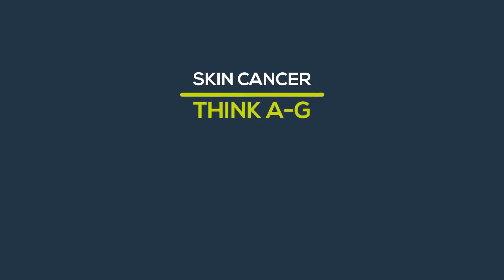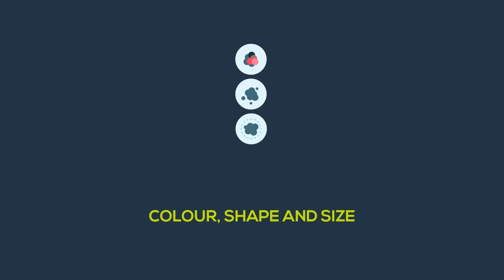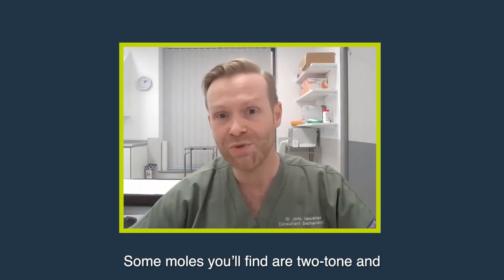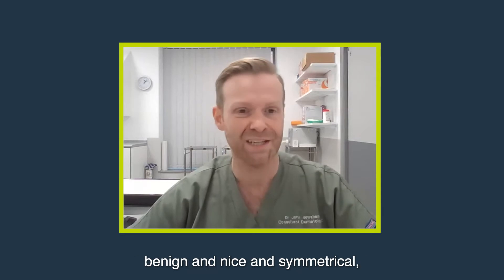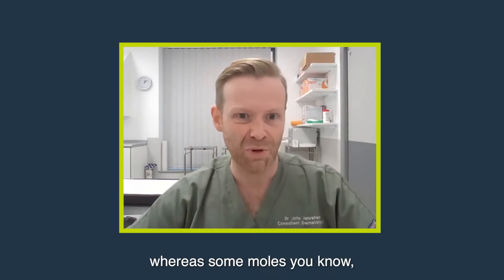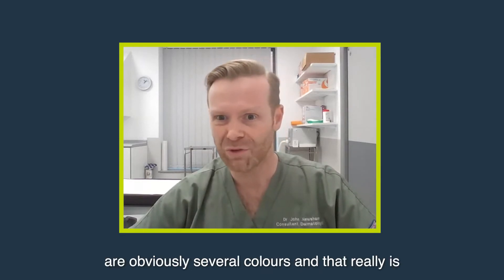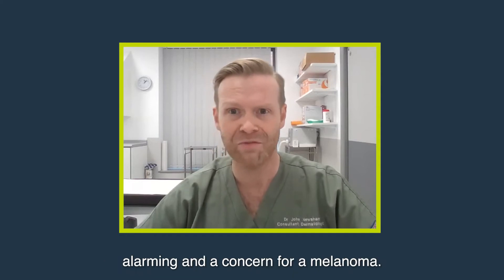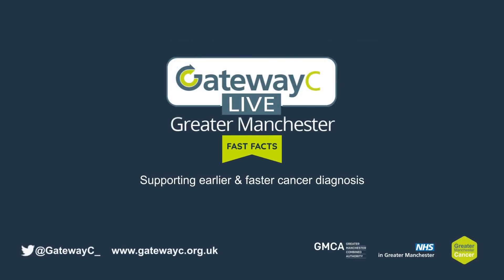Skin cancer – Assessing colour, shape & size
GatewayC Live: Greater Manchester is a programme of 30-minute live broadcast webinars developed for all healthcare professionals in Greater Manchester. Watch the full GatewayC Live: Greater Manchester Skin cancer webinar recording by logging in or registering for GatewayC